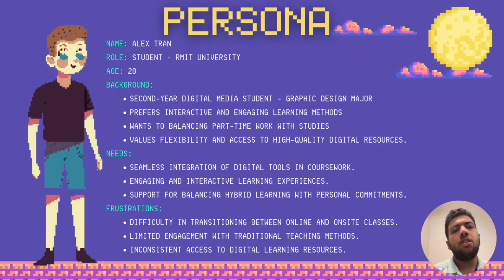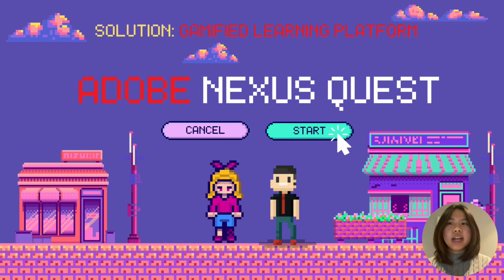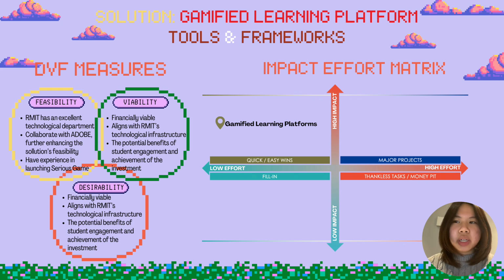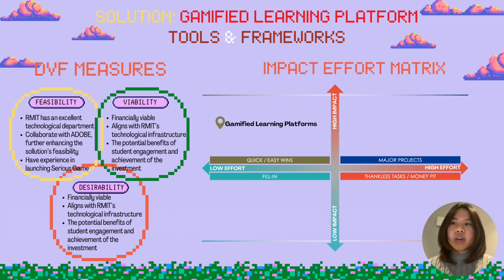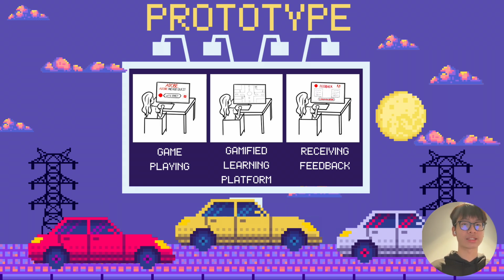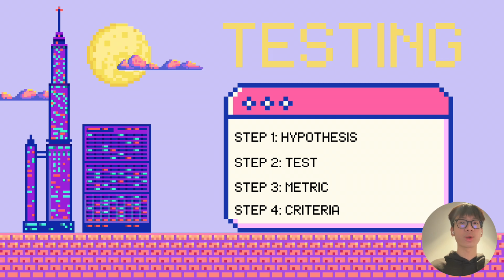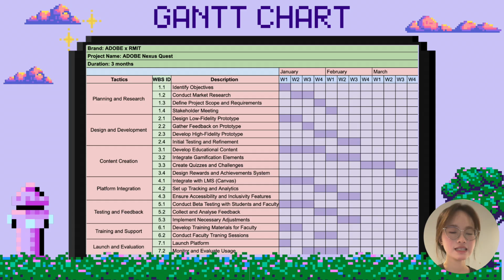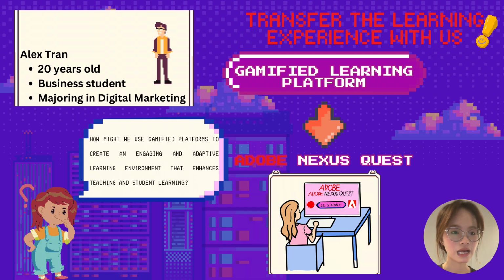BUSM2577_Integrated Perspectives on Business Problems_Assessment 3_Group Pitching Video_Group 7